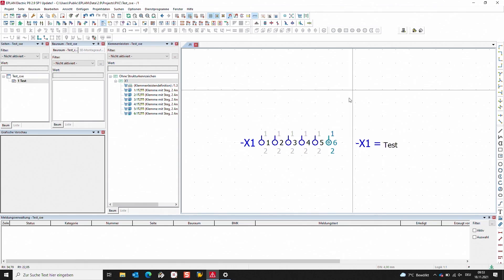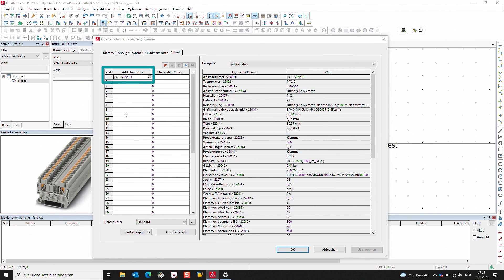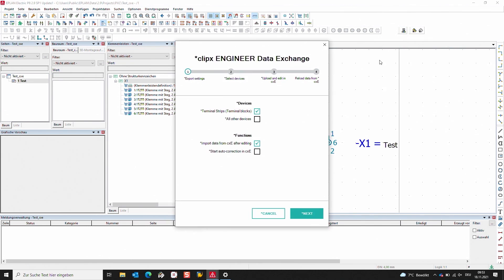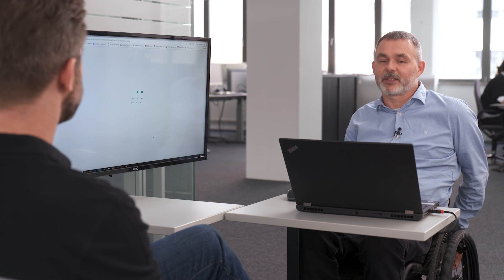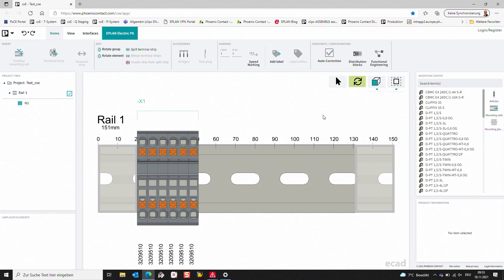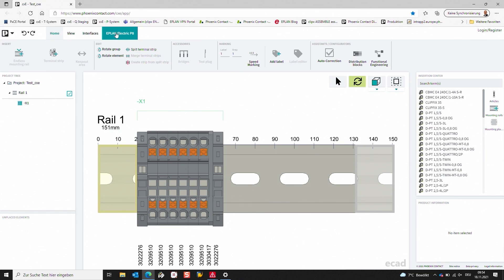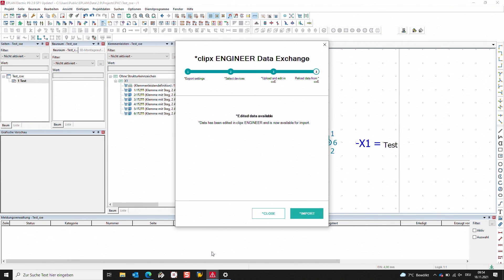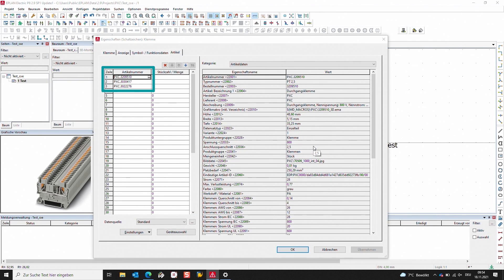Intelligent interfaces for an automatic exchange between CAE planning and clipx ENGINEER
Intelligent interfaces between your CAE system and the planning software clipx ENGINEER simplify the planning of your control cabinet planning projects enormously. Just by click the data is exchanged in one or the other direction. This way your planning becomes much faster and failure free. This COMPLETE line solution for efficient engineering processes runs like that:

►Open a terminal strip in your CAE system.

►If you click on an item you find a Phoenix Contact article number in the description.

►Now we use clipx ENGINEERING is to extend our project.

►Export your EPLAN project to clipx ENGINEER using the export function.

►clipx ENGINEER will open in the background with my project already loaded.

►Now you can do all changes needed for example by using the function "Auto correction" which adds accessories to your DIN rail.

►Then click on the EPLAN function on top and then I say "export back to EPLAN" to switch the system again.

►Back in EPLAN you need to accept the changes from the clipx ENGINEER. Click on "import". The change has now been integrated.

►If you open the project description again, you can see that additional items were added that we have imported from the clipx ENGINEER.

clipx ENGINEER connects all systems needed seamlessly so I can do my planning without interruptions or systems breaks. But these are not all advantages the software offers.